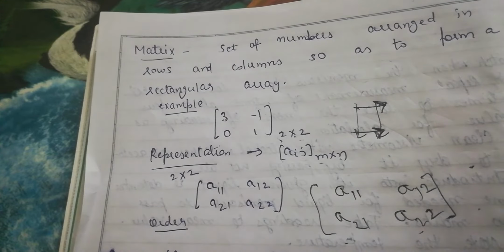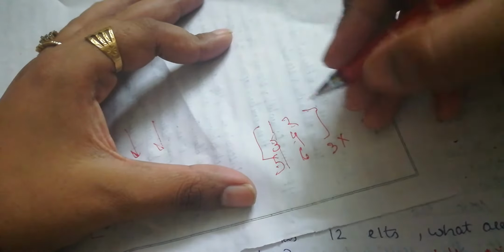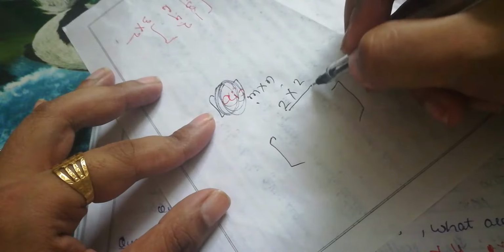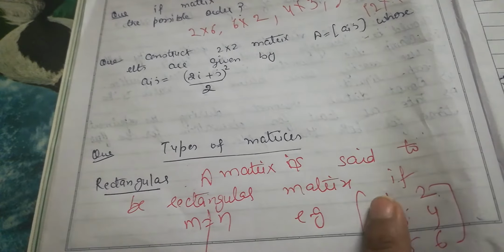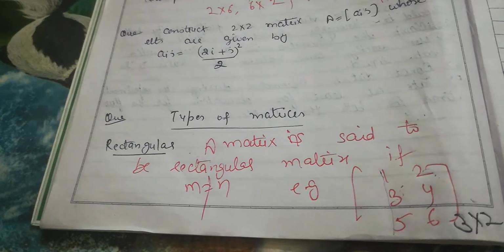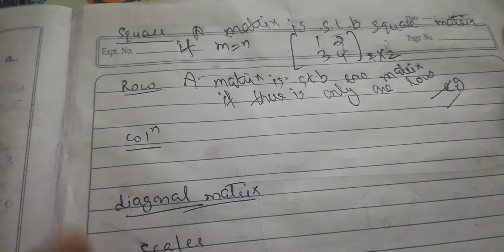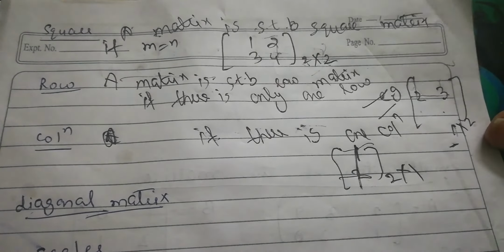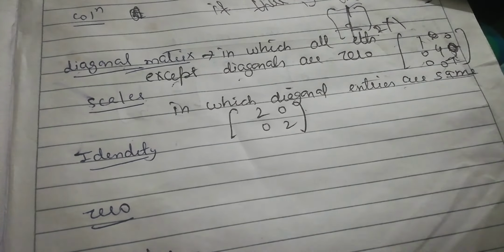Matrix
Matrix definition, types, representation, Operations each and everything. Very useful for students of non med, also for senior classes